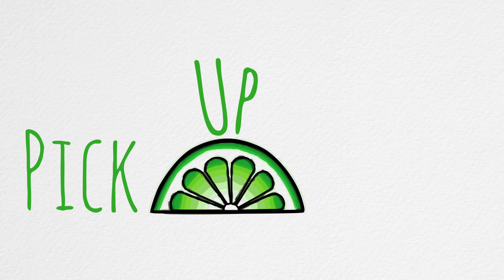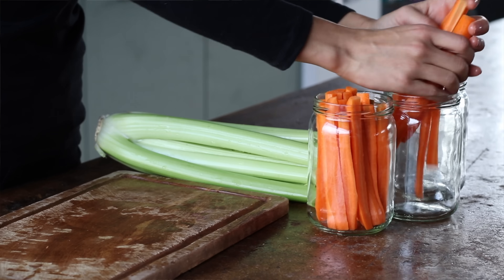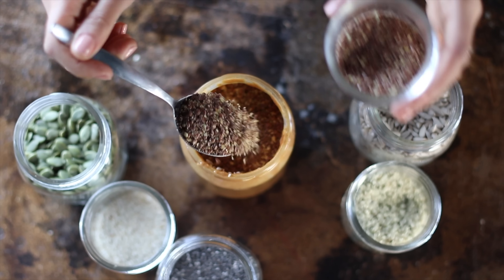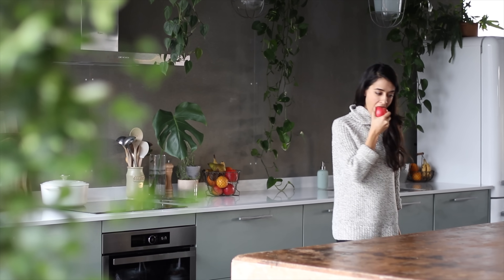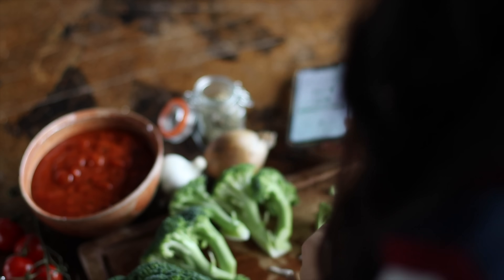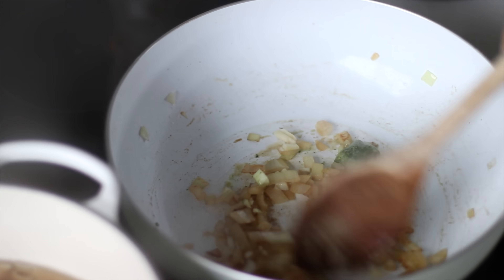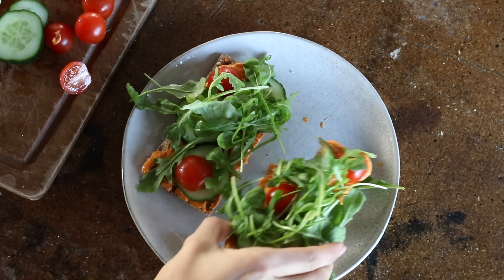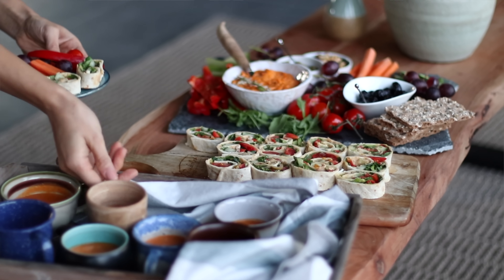HEALTHY EATING HACKS » + printable guide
📚 Get a free audiobook + a 30 day trial for Audible

❤ Sadia